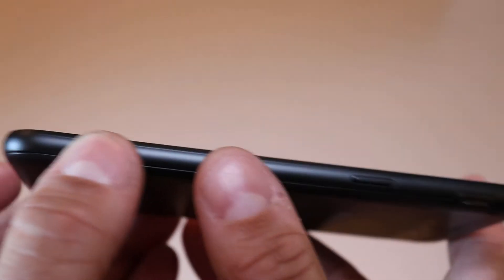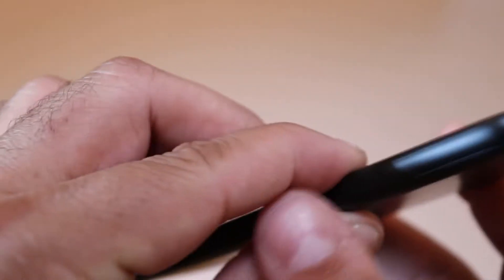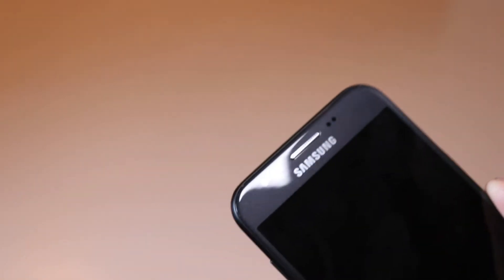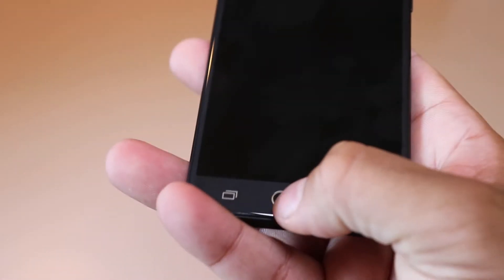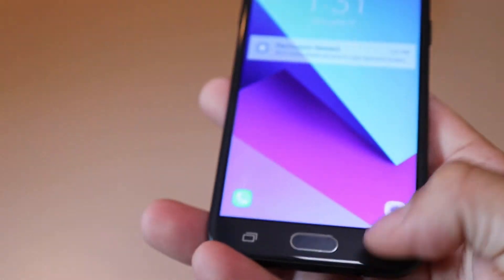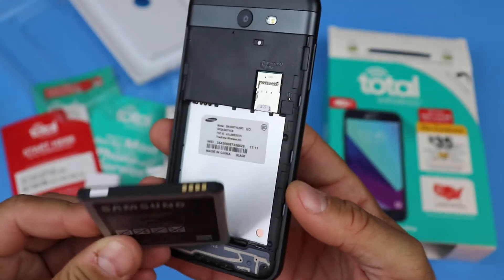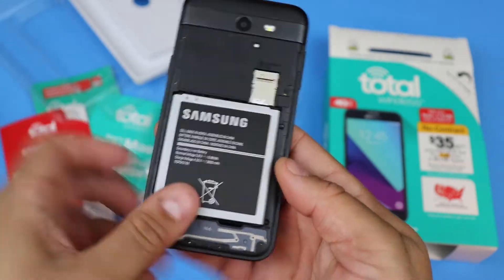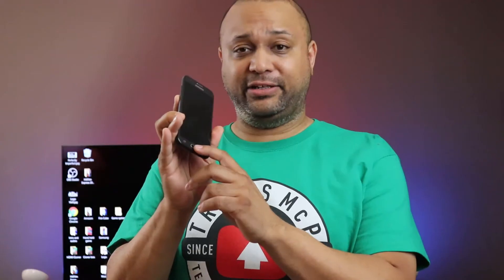Samsung Galaxy J3 Luna Pro review - The $50 smartphone from Walmart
Samsung Galaxy J3 Luna Pro review

The Samsung Galaxy J3 Luna Pro is the $50 smartphone being sold in many places including Wal-mart.  Samsung owns the top spot for high end Android phones so it makes sense to try to capture the low end as well.  What does this budget smart phone have to offer?